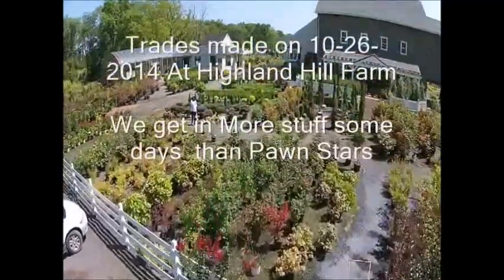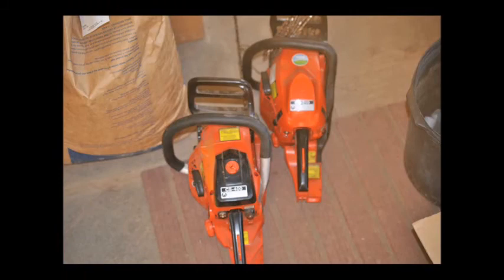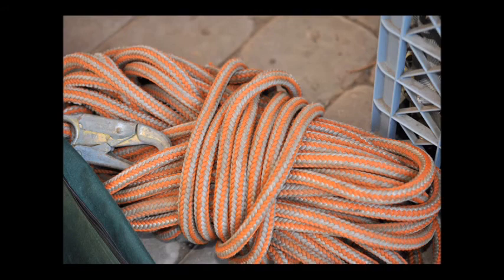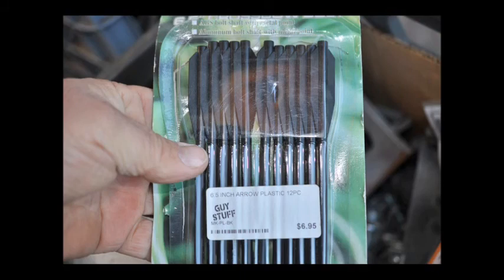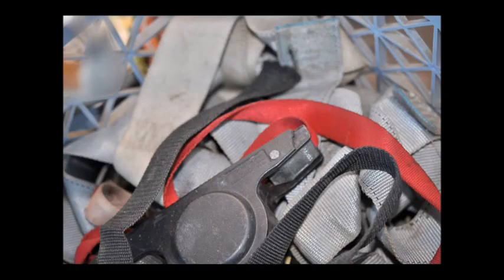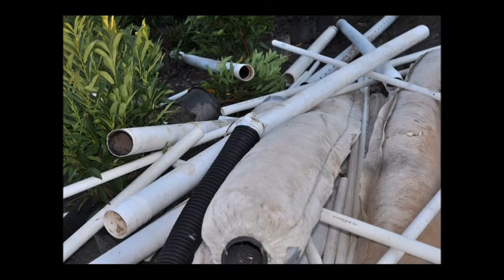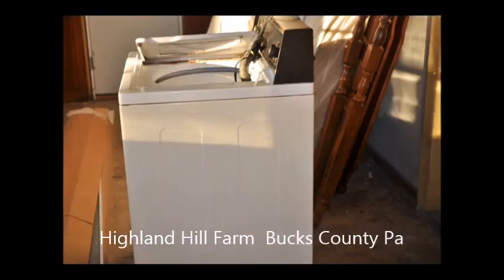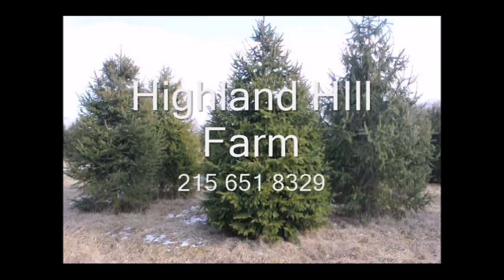We Work for Candy, Cakes, and Chocolate Chip Cookies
Description privacy trees  highland hill farm  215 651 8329
árboles privacidad tierras altas colina granja
أشجار الخصوصية المرتفعات مزرعة التل
árboles privacidad
конфиденциальности деревья Хайленд
неприкосновеността на личния живот дървета планински хълм ферма
árboles privacidad Tierras Altas Колина Granja
árboles privacidad
alberi privacy altopiano Hill Farm
חוות גבעת עצים הררי פרטיות

Privatsphäre Bäume Highland Hill Farm privacy trees  highland hill farm  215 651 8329
árboles privacidad
конфиденциальности деревья Хайленд

Arborvitae are perfect for your area. Dial 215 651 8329 for screening …

Green Giant

Green Giant Arborvitae. Whenever you think of privacy think first …

Seedlings

Highland Hill Farm & Seedlingsrus. Our Bareroot Nursery Stock. …

Deer Resistant Plants From Highland Hill Farm . We sell a number of …

White Pine Trees

Planting White Pine Trees White Pine Whenever I think of white pines, I …

Ornamental Plants

Videos On Ornamental Plants and Trees We Grow . Birds can be an …

Evergreens For Screening. Evergreens are very important to …

Shade Loving Plants

Shade Loving Plants. If you have ever tried to plant a shrub in the ...